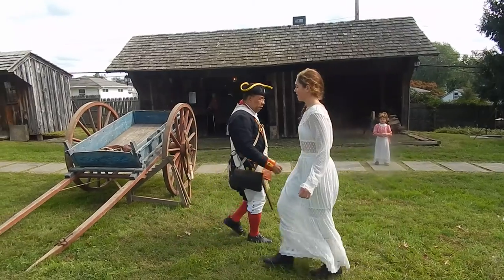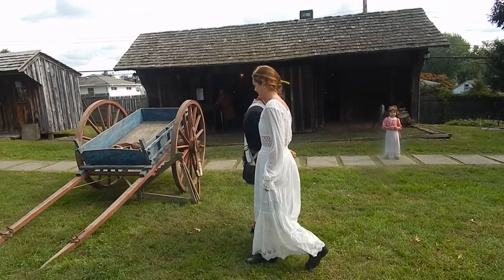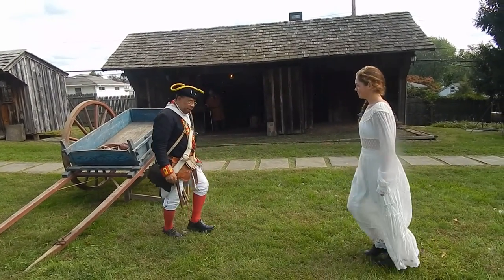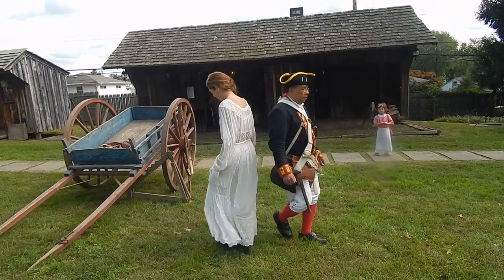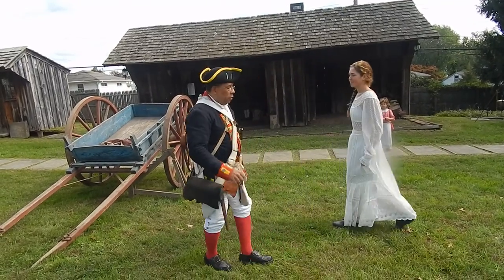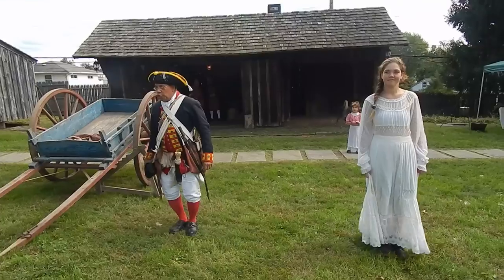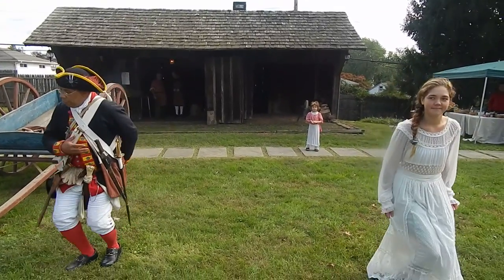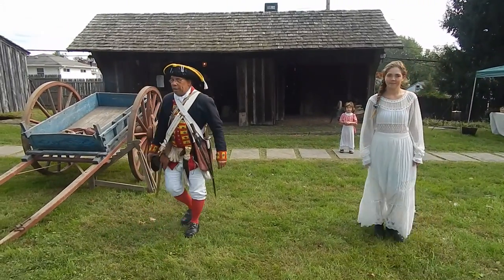Colonial Dance ( Jamie H.) at the Massey House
Colonial dance shown by history volunteers at the Massey House in Broomall Pennsylvania.  17 and 18 century historic house of Thomas Massey.